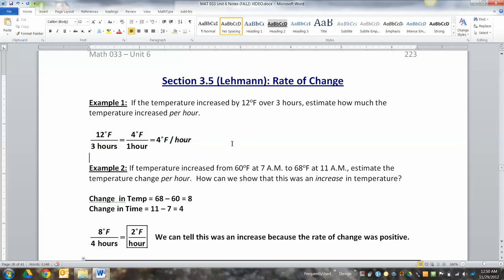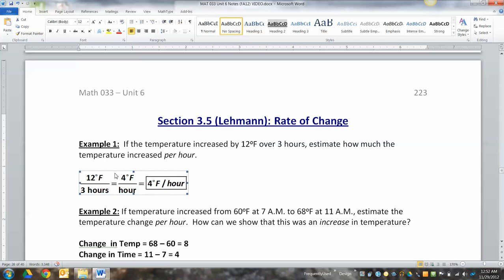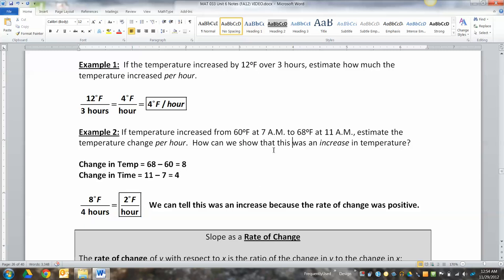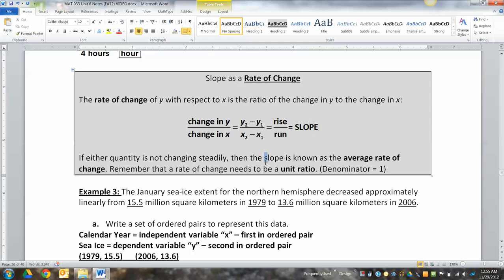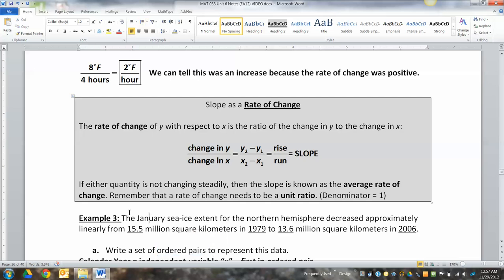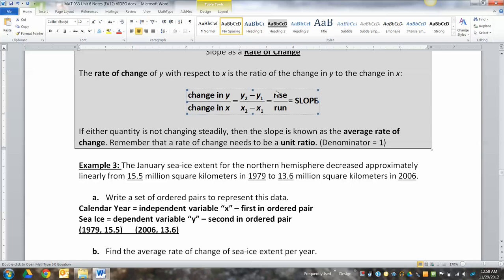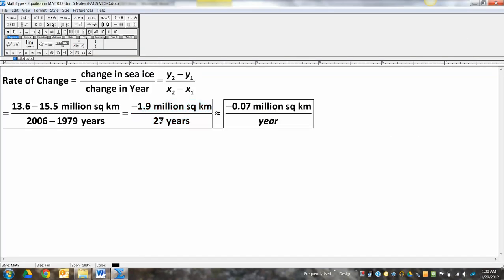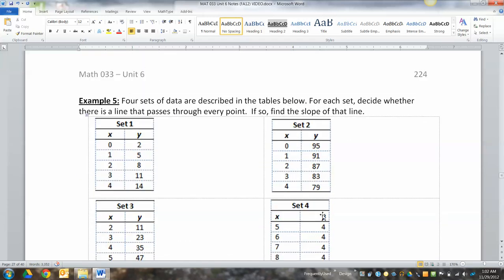MAT 033 Unit 6 Lecture (p1)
Video discussion of page 223 in the MAT 033 course pack (Unit 6 - slope as rate of change).